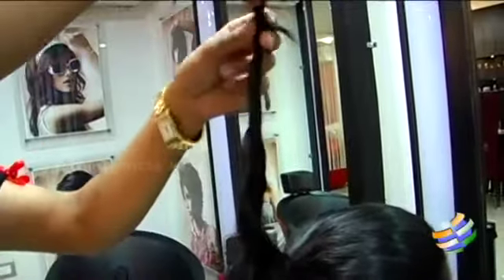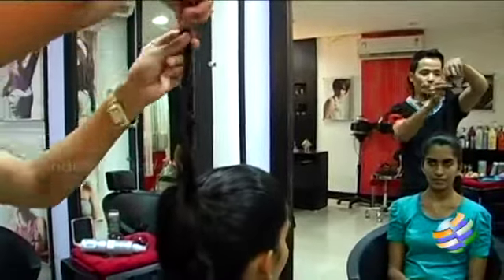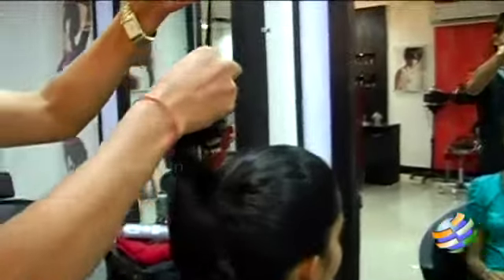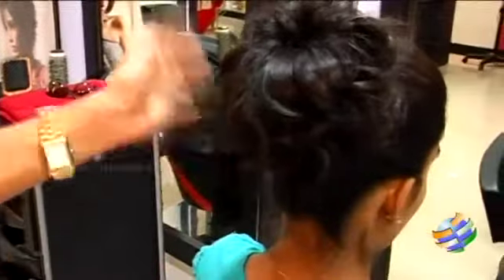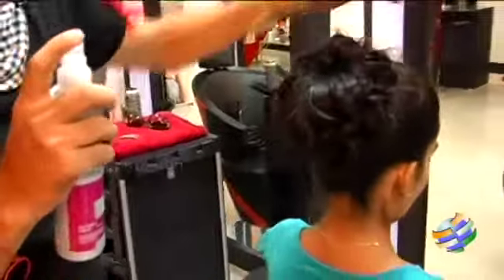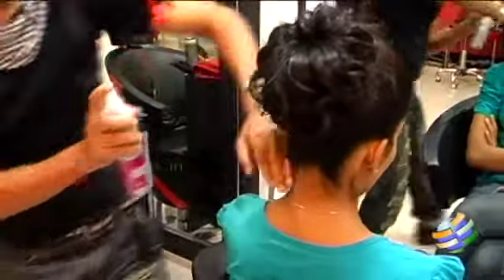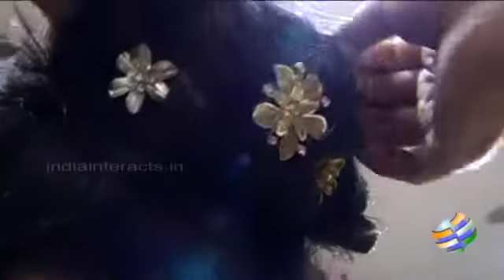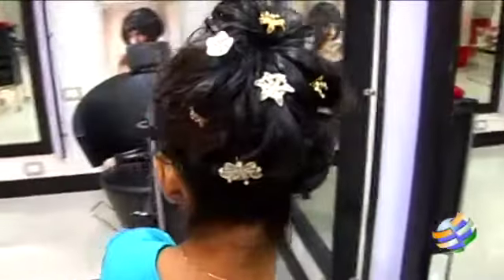How to do a Messy Bun for Curly Hair